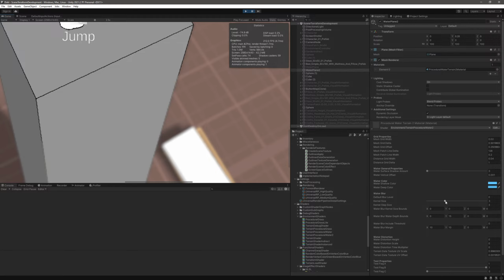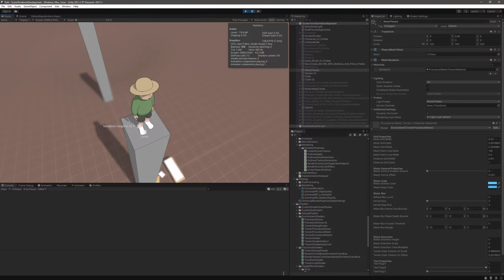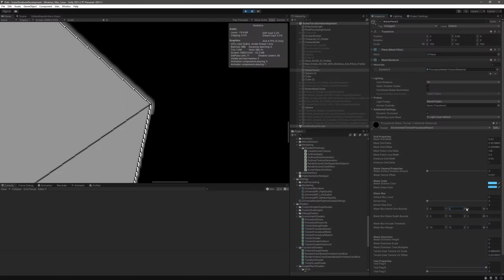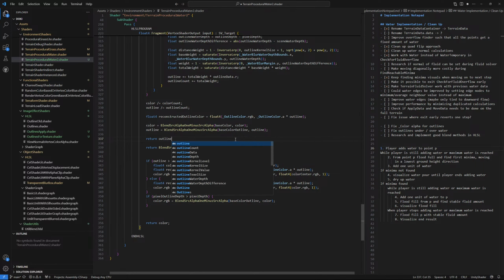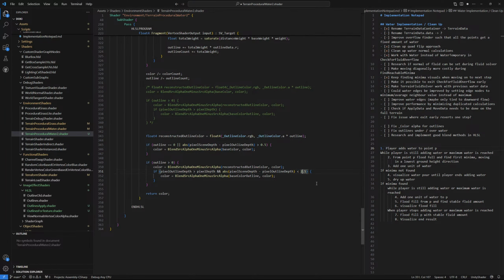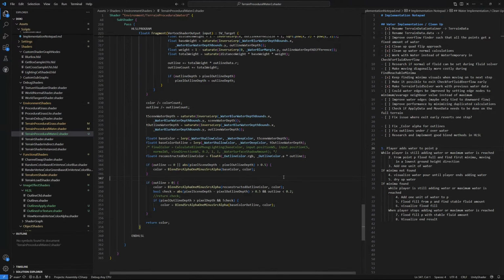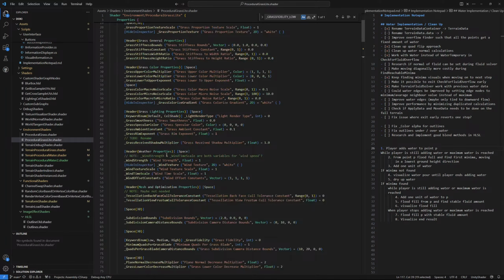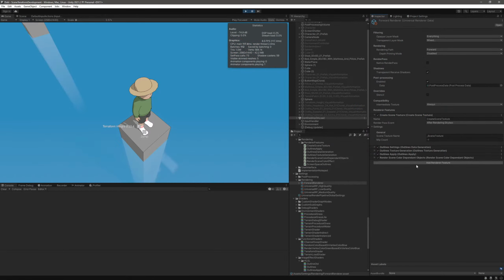Slowly Developing a Creature Collecting Game